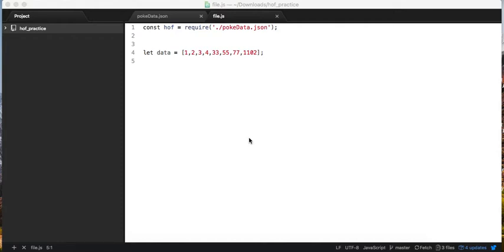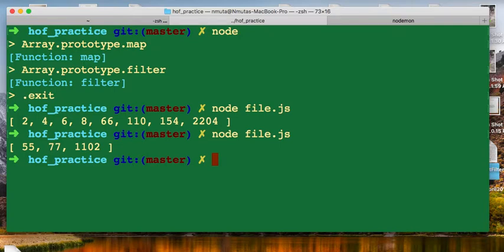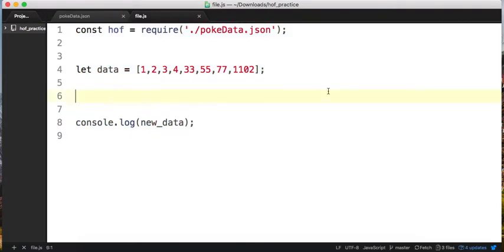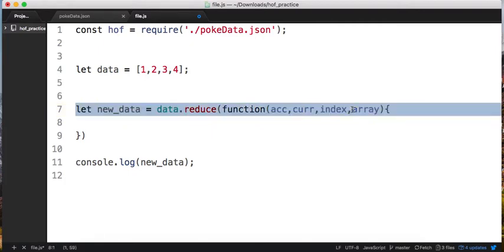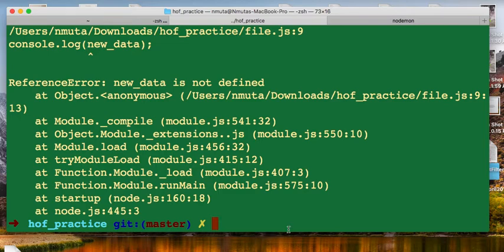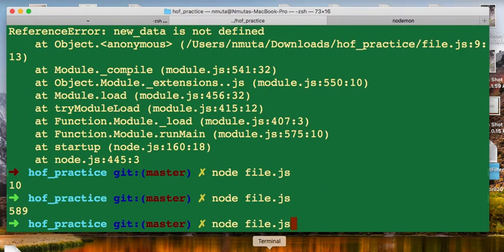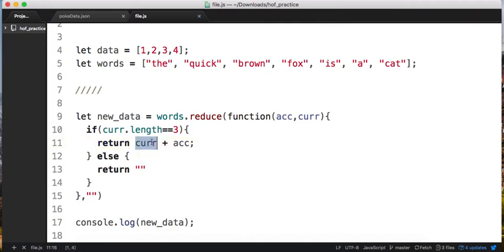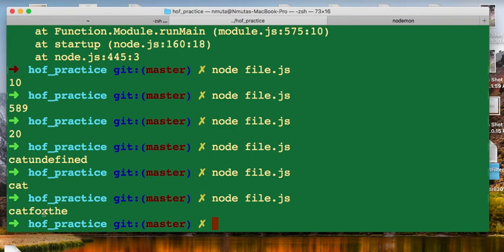Platte HOFs 1 : map, filter and reduce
First video got corrupted, but this video is still very close to an 'intro' because I reviewed the first part of day one of the series.

I review map and filter, and then spend most of the time going over reduce.

I use the a "snowball" analogy to explain the concept of reduce and we talk through the mechanics of reduce slowly with examples.